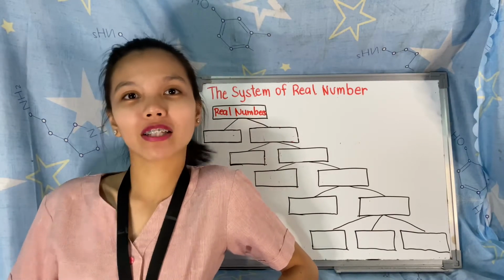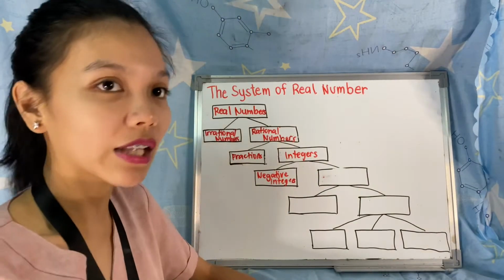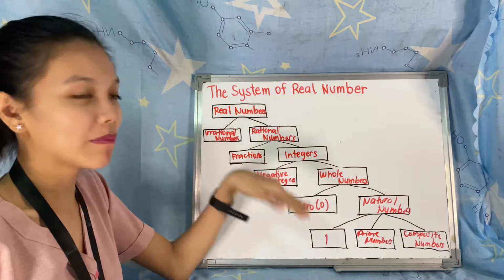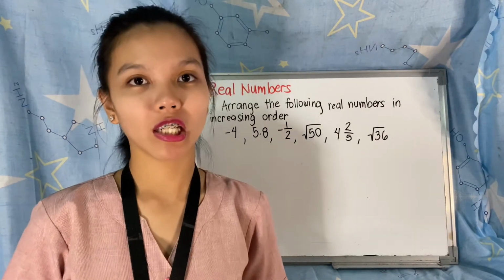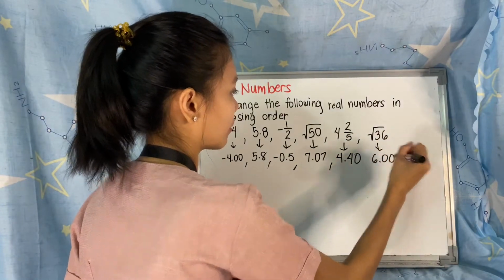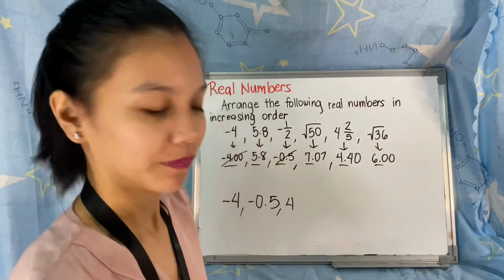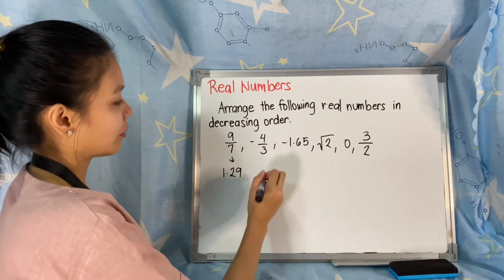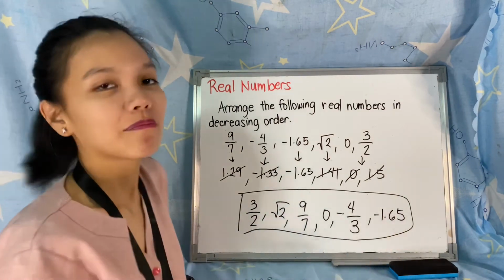REAL NUMBERS - Grade 7 Mathematics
Illustrates different subsets of real numbers and arranges it in increasing or in decreasing order. Happy Learning ❤️